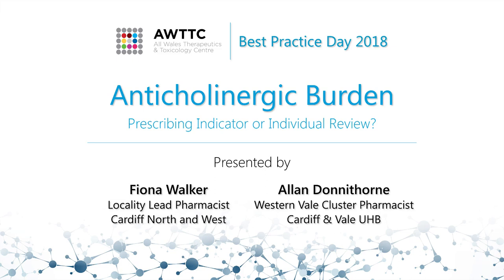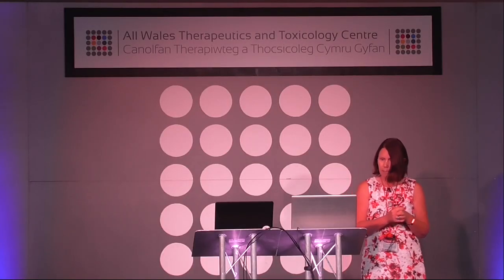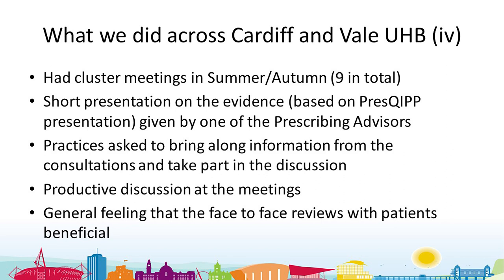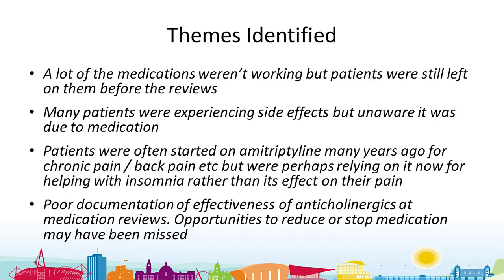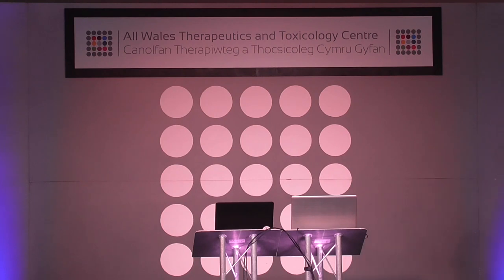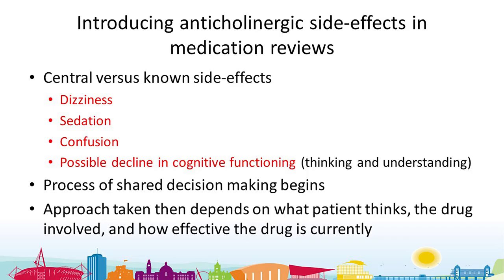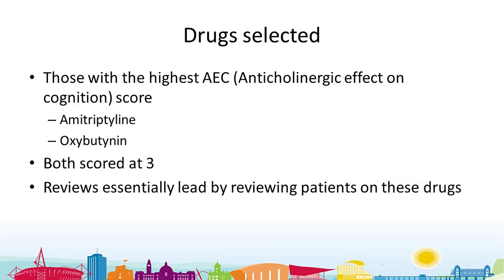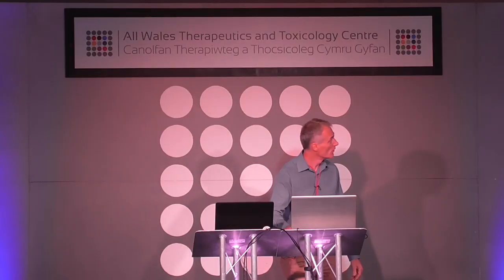AWTTC Best Practice Day 2018: Anticholinergic Burden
Fiona Walker and Allan Donnithorne, Pharmacists from Cardiff and Vale University Health Board, present ‘Anticholinergic Burden: Prescribing Indicator or Individual Review?’ at AWTTC’s Best Practice Day 2018.

Watch the presentation to learn more about the work that has been carried out within Cardiff and Vale UHB to reduce anticholinergic burden, and the importance of considering anticholinergic burden as part of routine medication reviews.